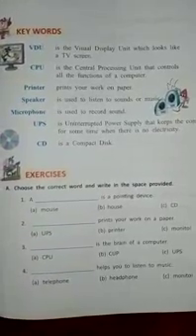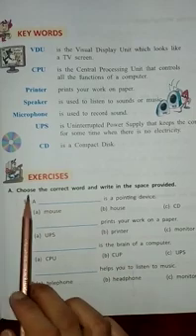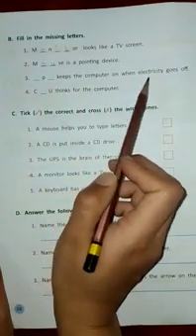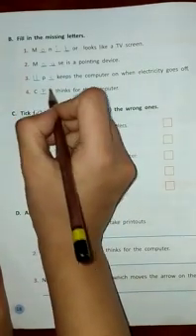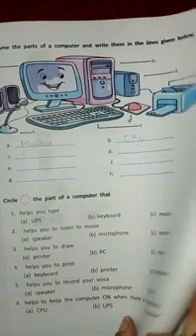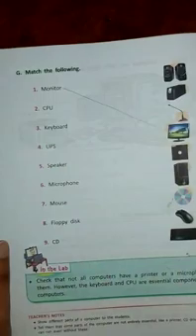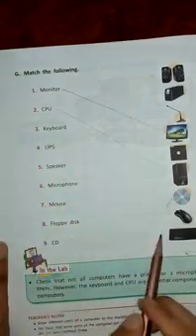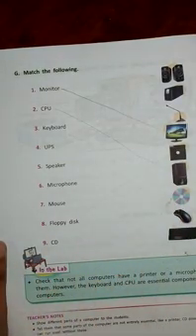Grade 2 Computer (Chapter 2 parts of computer exercise)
Excersice